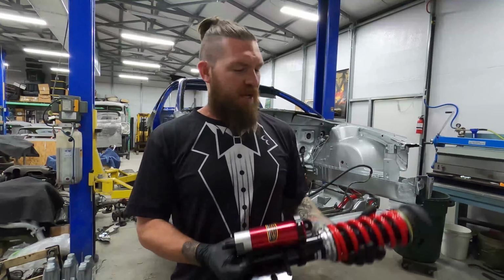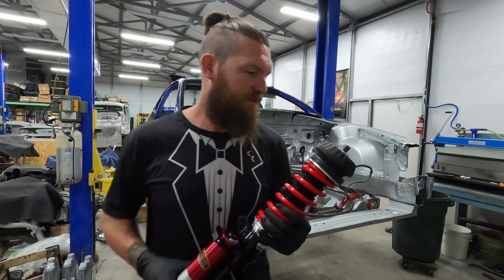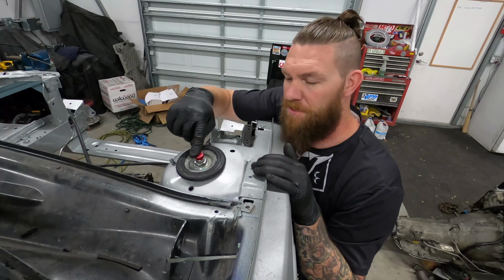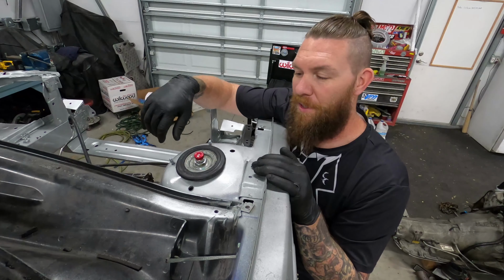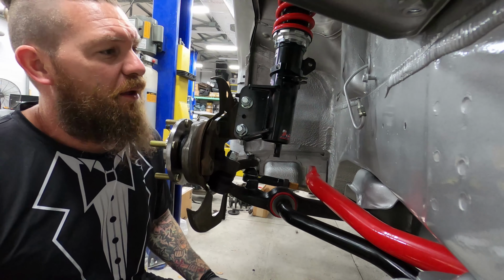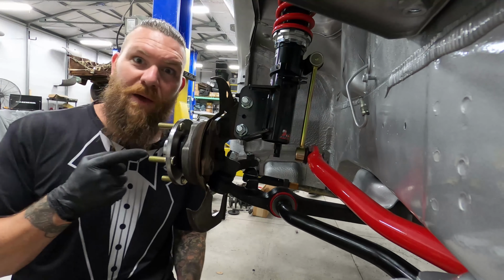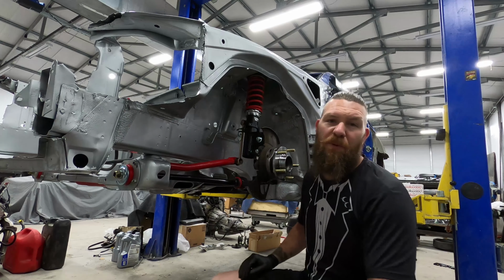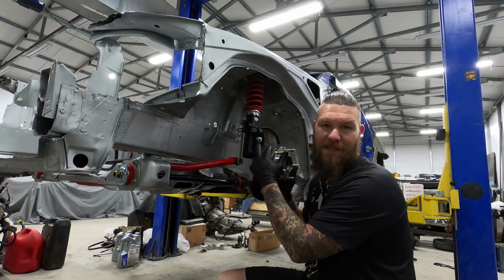Front Suspension Rebuild Part 2 - Aston Martin DB5 / GTO Time Attack Race Car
Time to get to the fun stuff, COIL OVERS! In this video we continue the front suspension rebuild of our Time Attack Race Car "Shaken". We are using Pedders Extreme XA Coilovers PED-164033